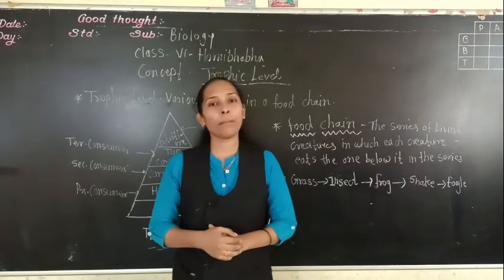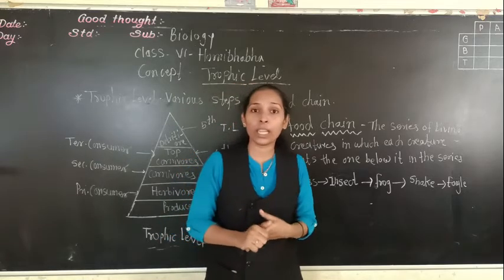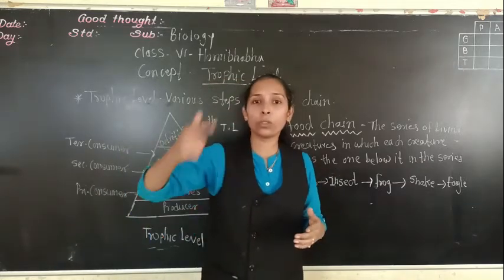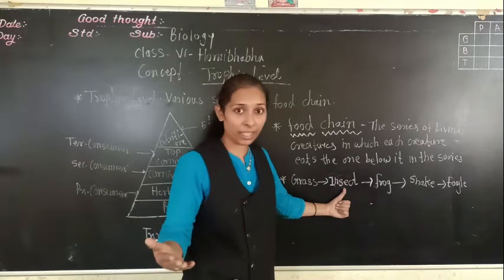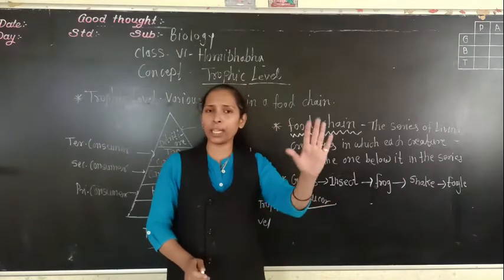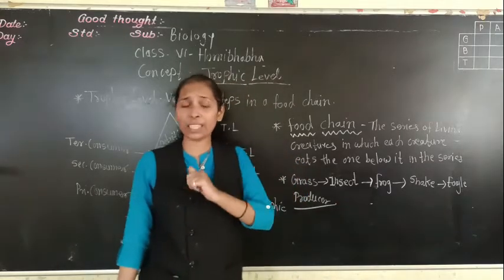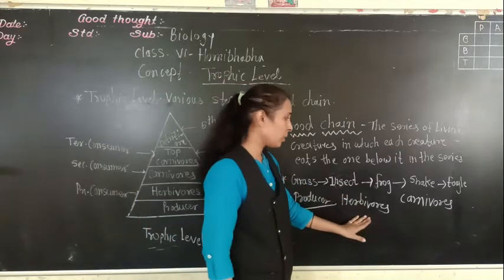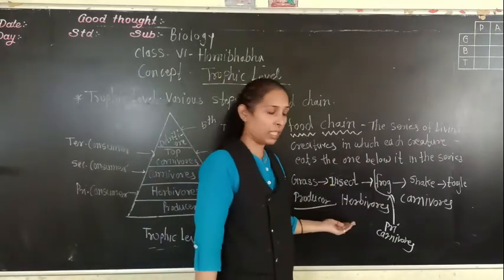TROPHIC LEVEL PART 1